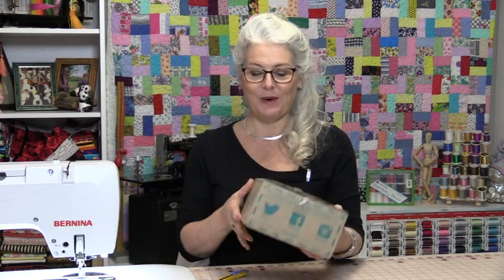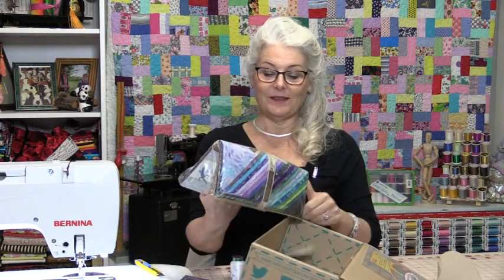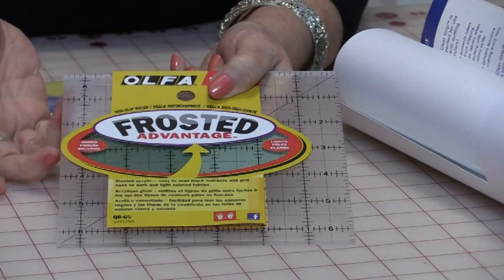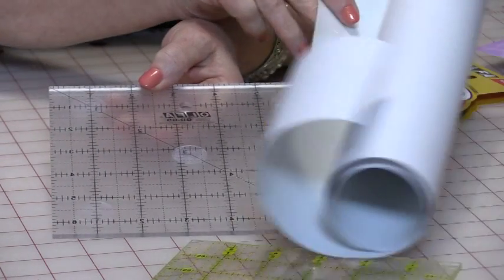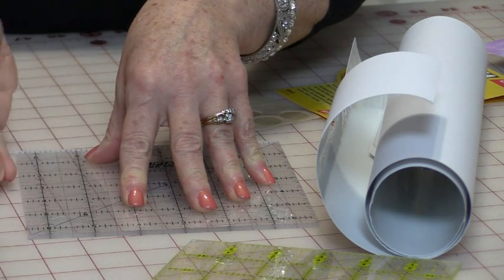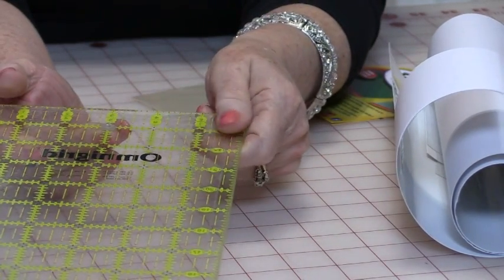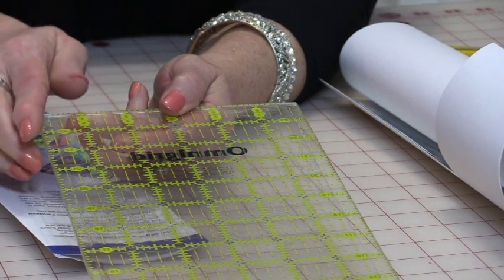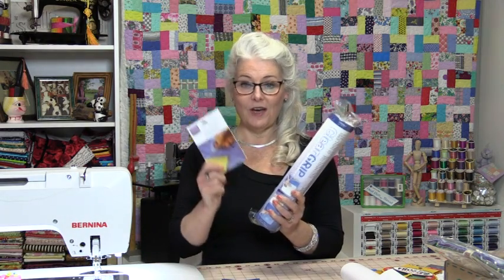How to Prevent Your Rulers from Slipping and Sliding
A good ruler is great! But if it slips and slides while cutting, it is not only frustrating but not safe. You can help it by doing this.